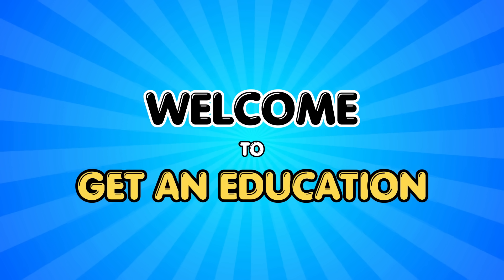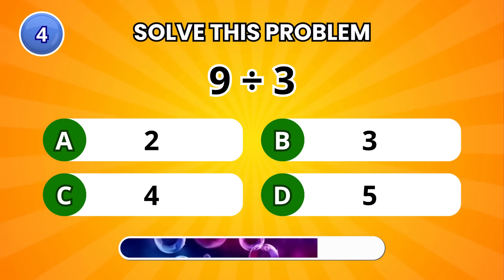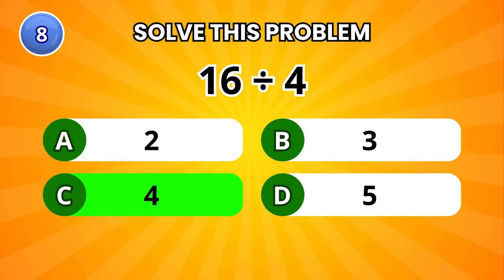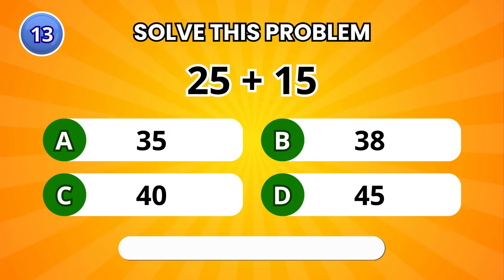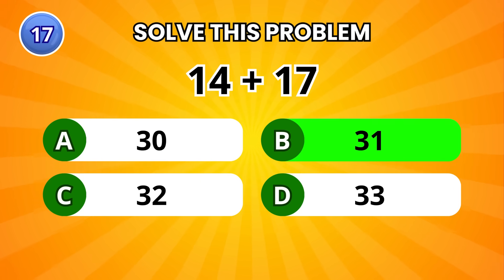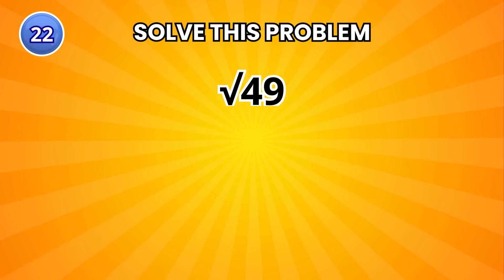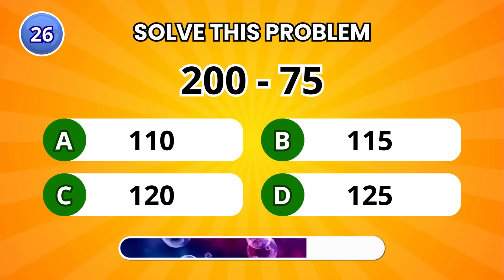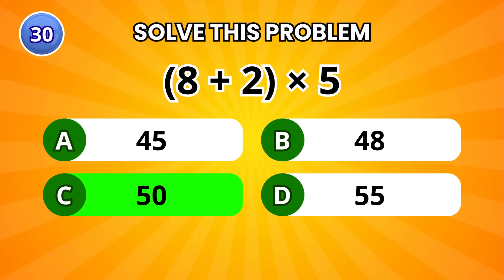Can You Pass 15/30? Ultimate Math Quiz Challenge! 30 Mathematics quiz questions and answers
✨ Test your brain with this fun and tricky math quiz!
There are 30 mathematics questions, starting easy but getting harder as you go.
The real challenge? 👉 You need to pass at least 15 out of 30 to prove you’re a math genius!

⏱️ You’ll get 10 seconds for each question (pause if you need more time).
Let’s see how far you can go in this math quiz competition!